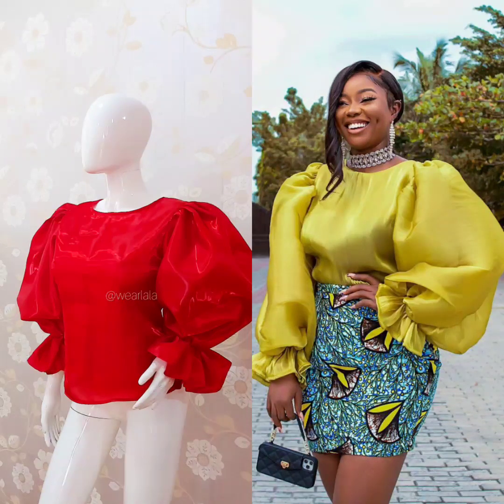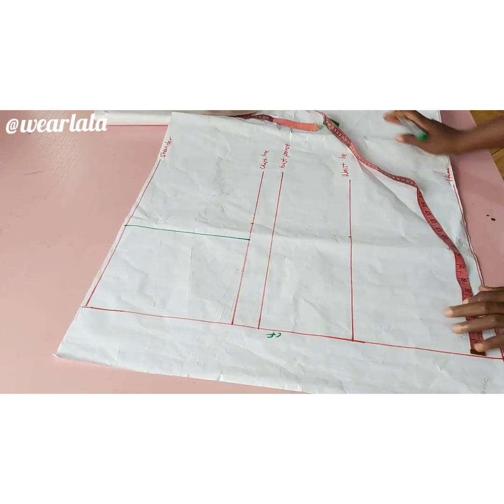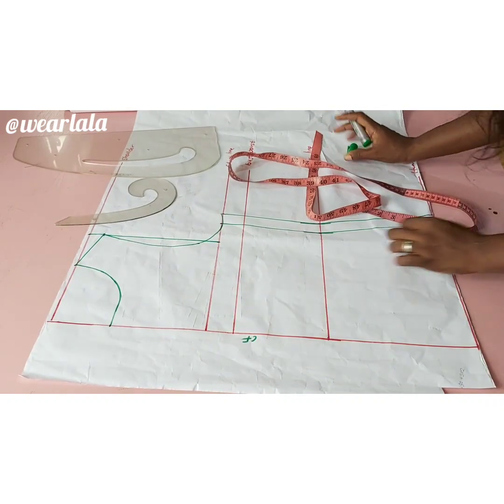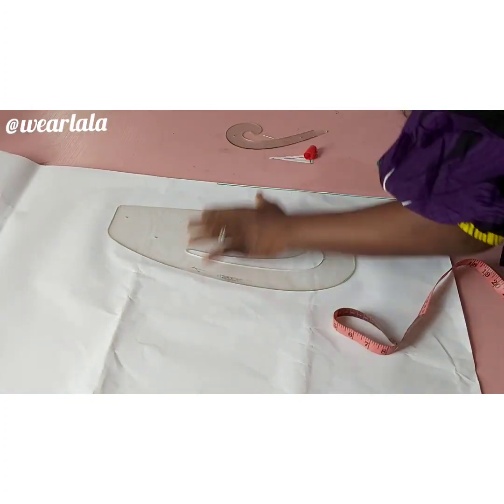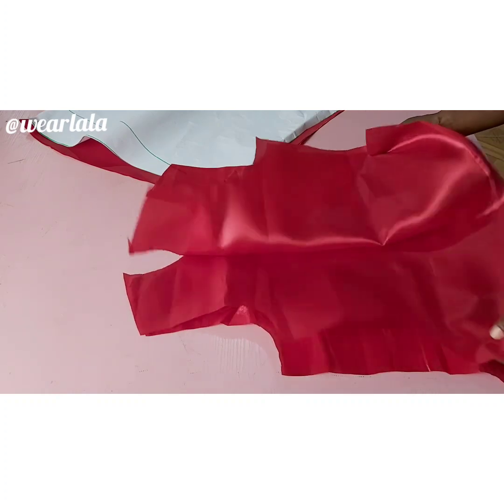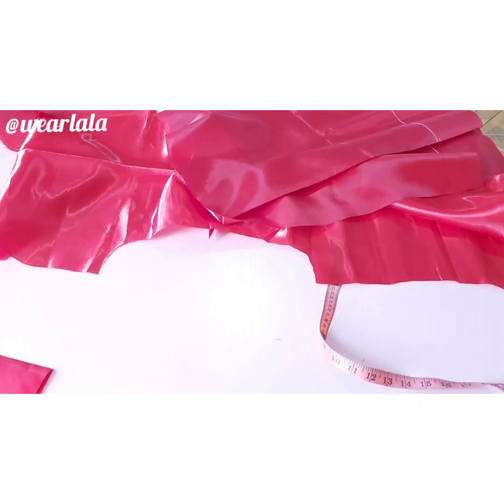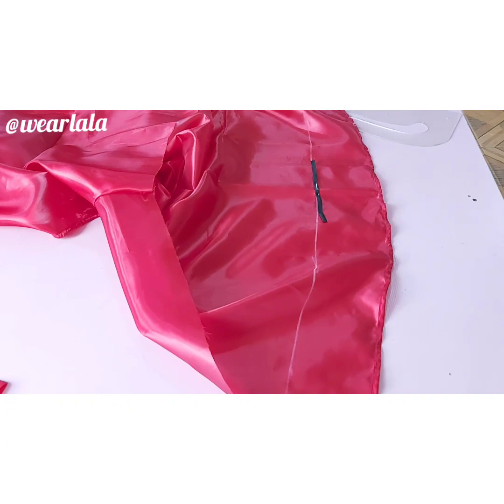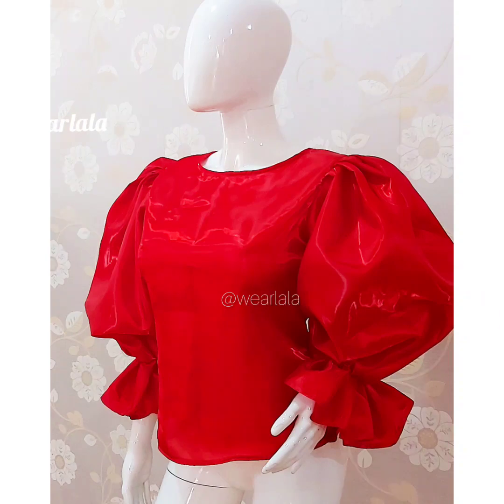DIY: TRENDY TOP with simple trendy sleeves. HOW TO CUT AND SEW A SIMPLE DIY TOP. Easy for beginners.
Today's Trendy Fashion Top 2020.
Trendy Top diy Tutorial for beginners.
Simple trendy sleeves.

DIY trendy tops 2020.

materials used.

✂️2 yards of mercury
✂️½ Yard of elastic
✂️Bias Tape
✂️Thread

playlist of my previous tutorials

Dresses